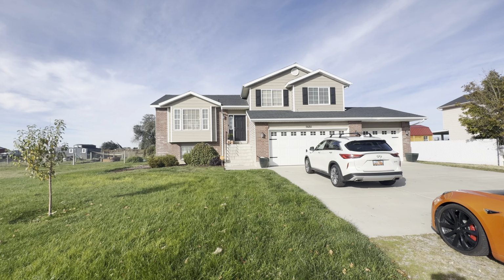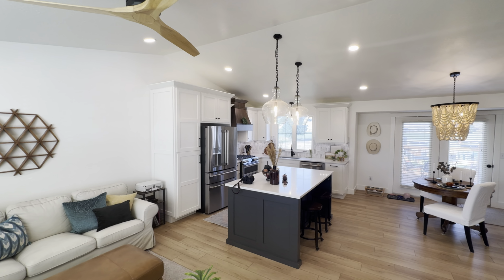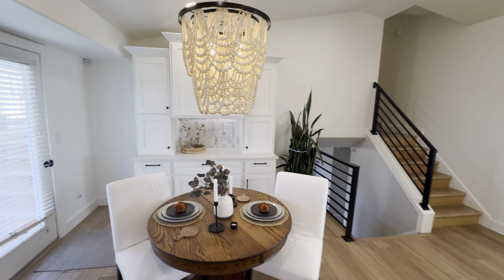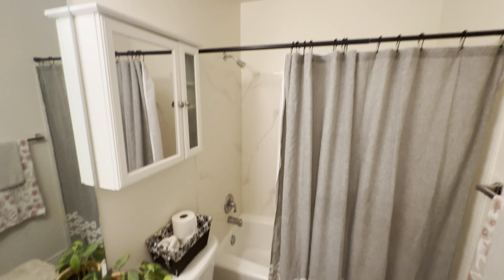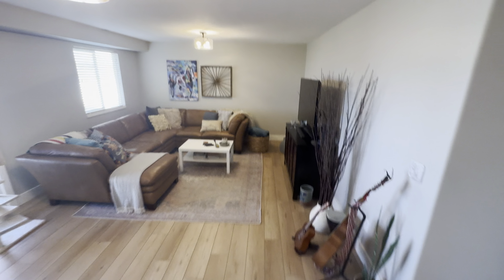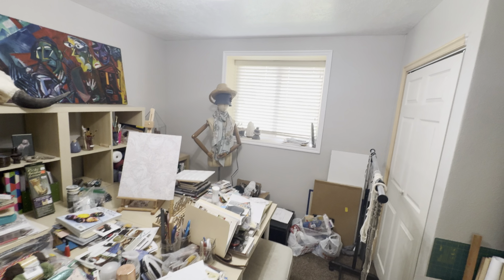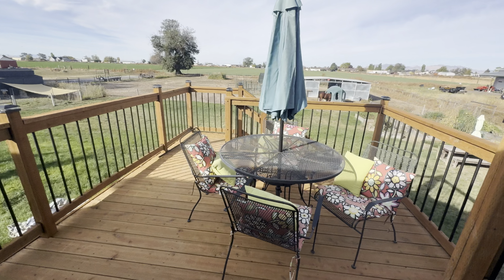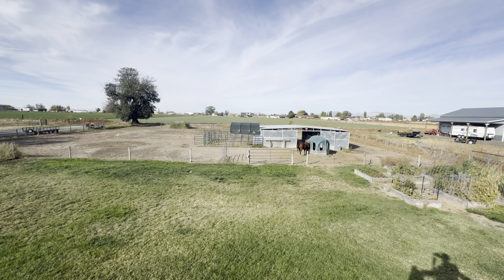MLS 2030297 - 5681 S 6950 W Hooper UT 84315 home for sale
Have you been looking for a fully updated, move-in-ready home on 1+ acre of land that is ready for horses, goats, chickens, and all your furry friends? Or maybe you want to build a large detached building to store and work on all your toys? Regardless of the use, this is a home you need to see because it will impress even the pickiest of buyers! Other features include five bedrooms, a master bathroom with a separate tub/shower, and a walk-out onto the deck. The kitchen was also entirely redone, with plenty of countertop space. You must see this home in person to appreciate everything it offers. Call today for a private tour; you'll be glad you did! listed by Nathan Poulsen - equity real estate - - MLS # 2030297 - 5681 S 6950 W Hooper UT 84315